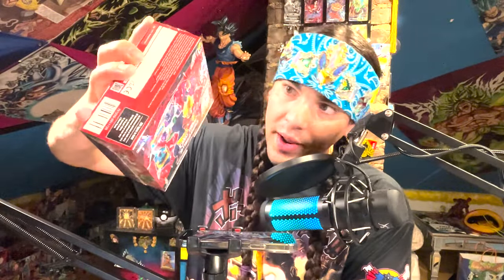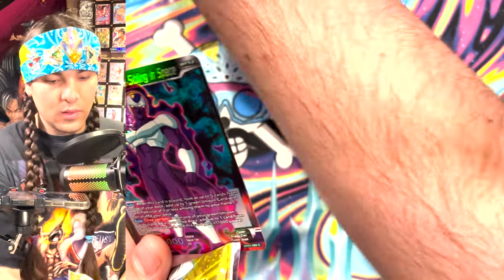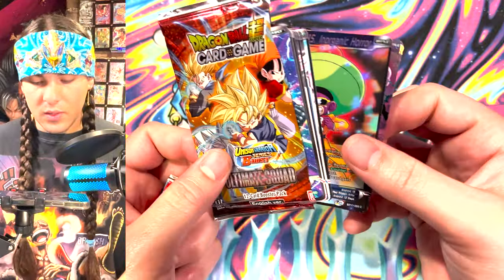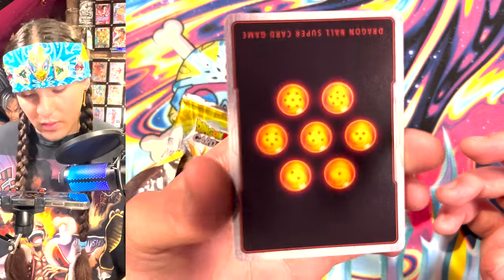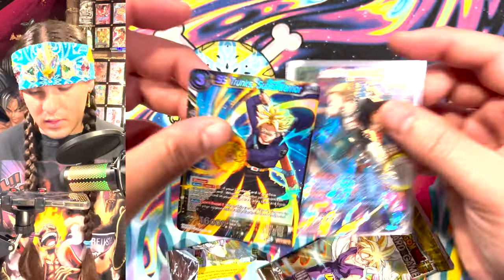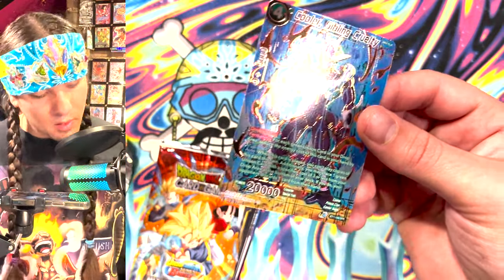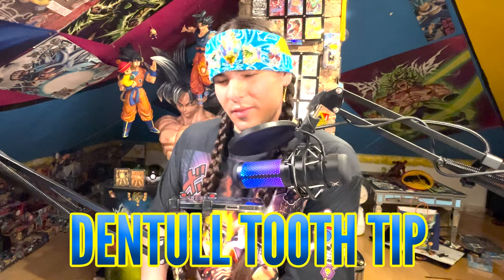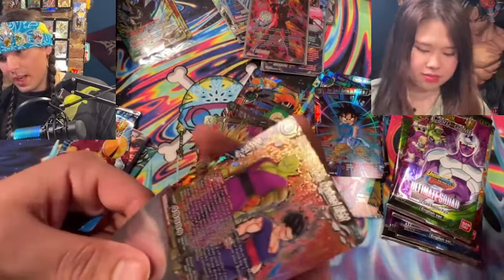Ultimate Squad SCR Booster Box Opening - Dragon Ball Super Card Game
All the SCRS in one opening.
Sankyusomuch.